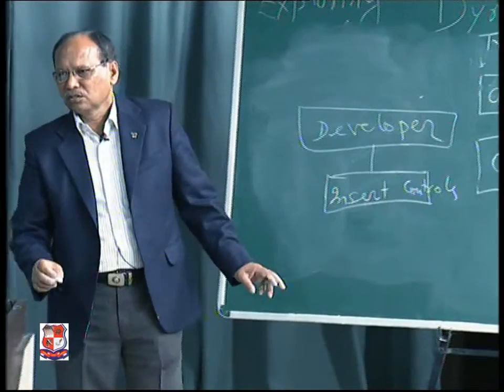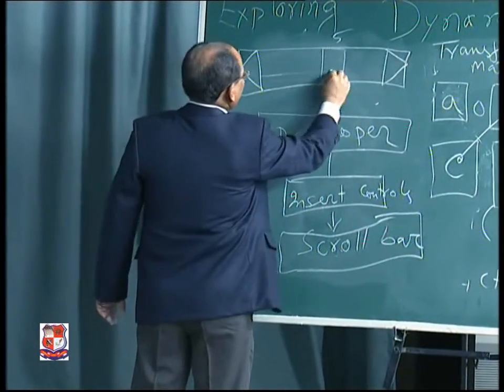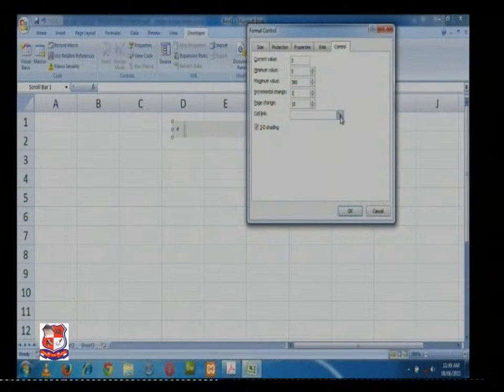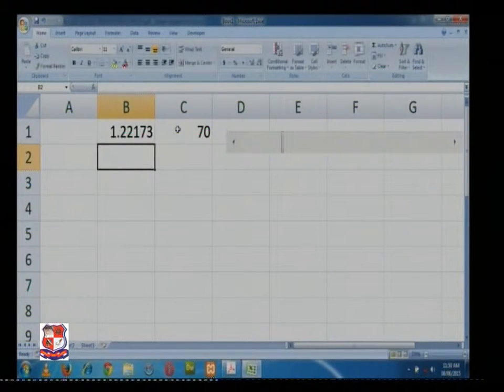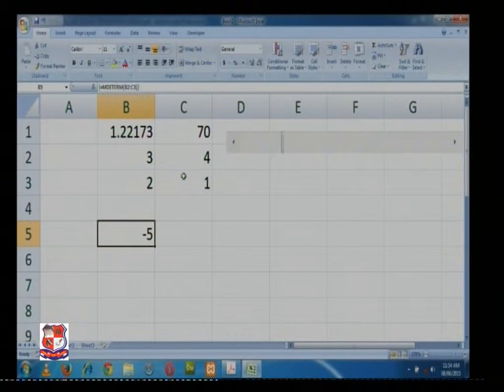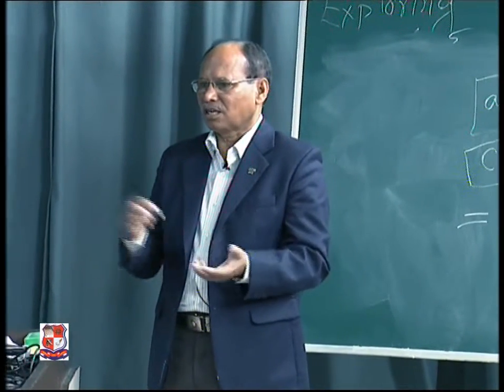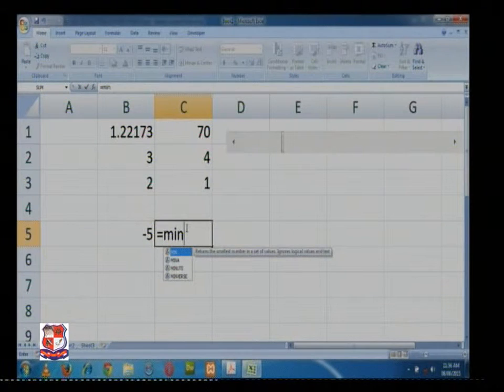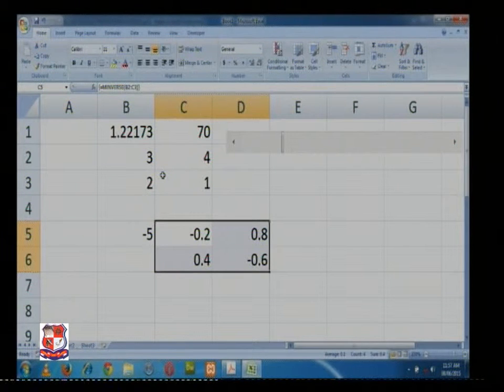Chanchal Dass On Two Day Workshop of Geometrical Interpretation of Mathematical Concepts 1 2nd day S